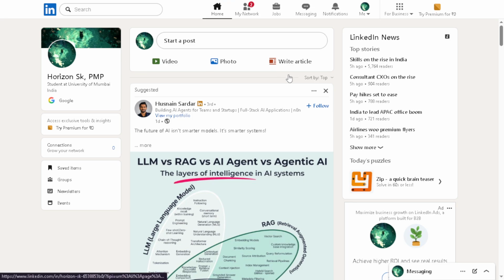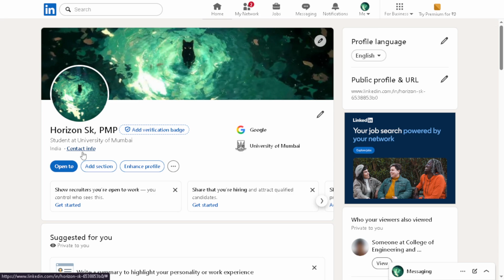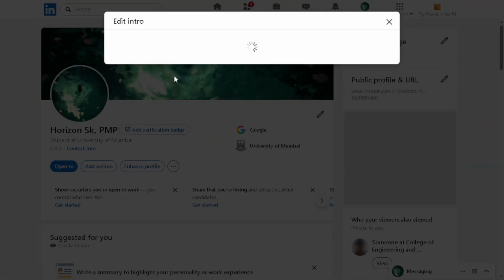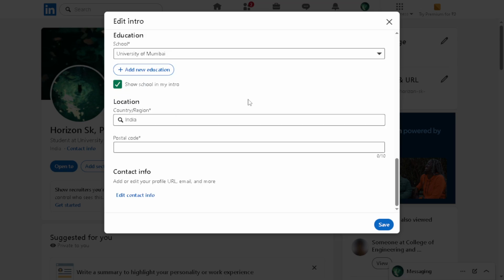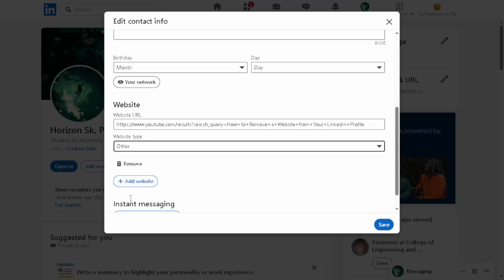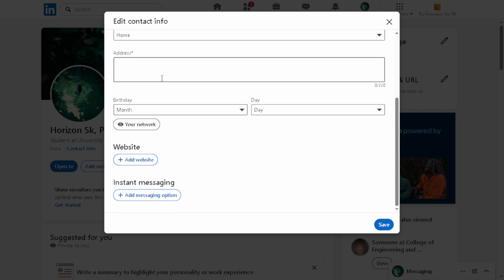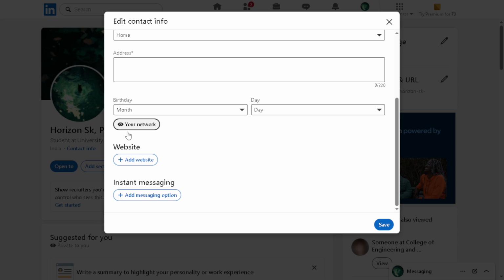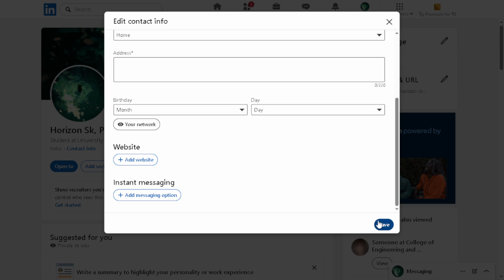How to Remove Website from Your LinkedIn Profile (Full 2026 Guide)